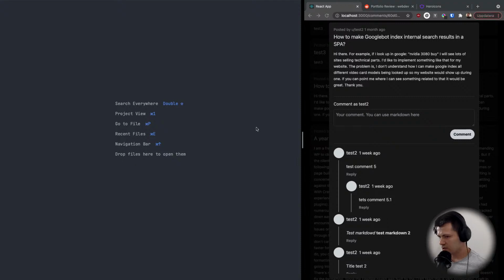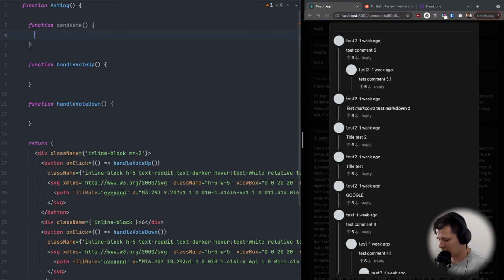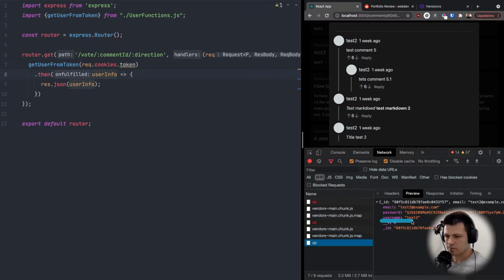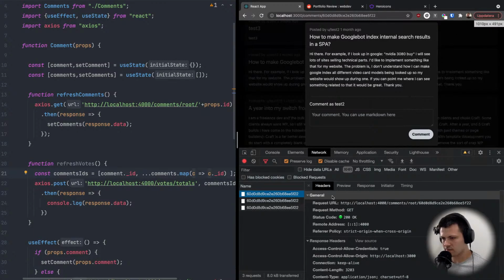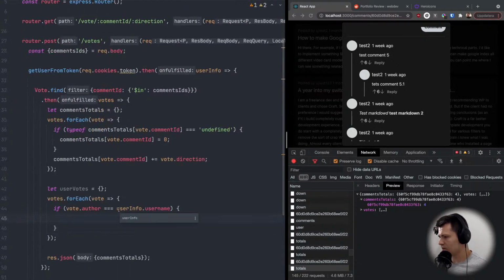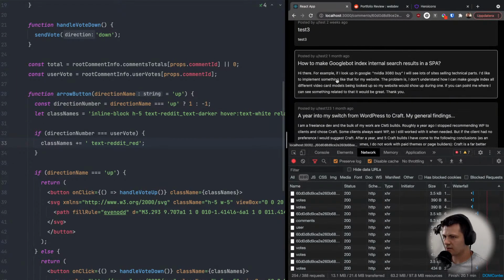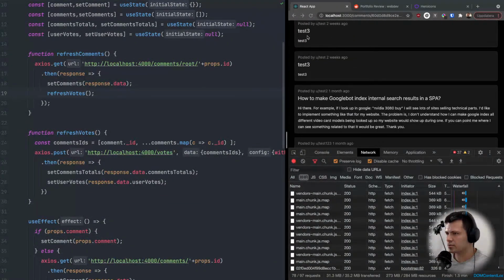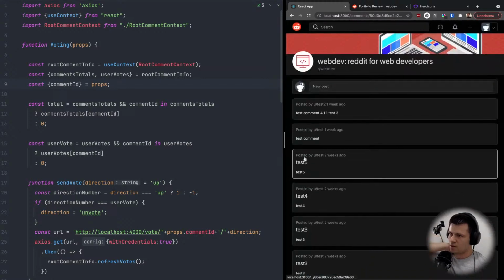🔴 Voting ⬆️⬇️ - MERN Reddit clone part 6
In this video I implement voting functionality on posts in my mern reddit clone. It uses icons from heroicons, react.js, mongodb (with mongoose), and express.js.

Posts voting feature is one of the most important parts of reddit, that's why i decided to add it in this fullstack reddit clone.